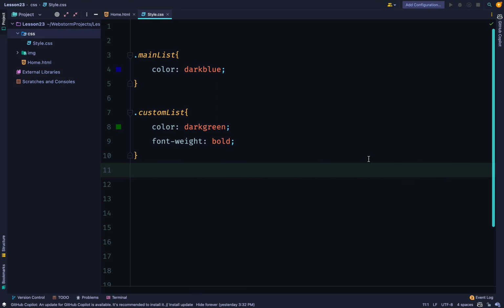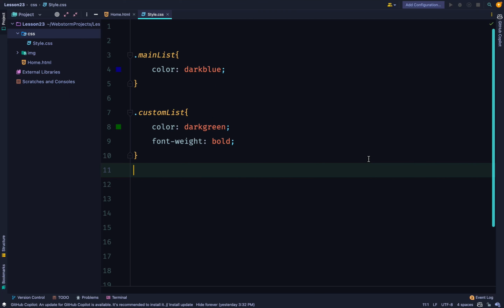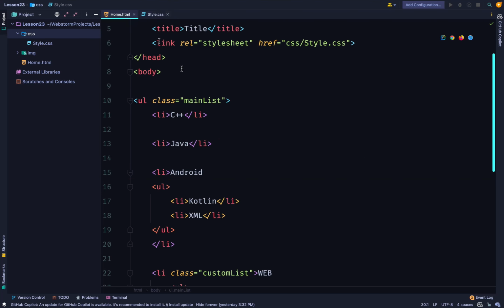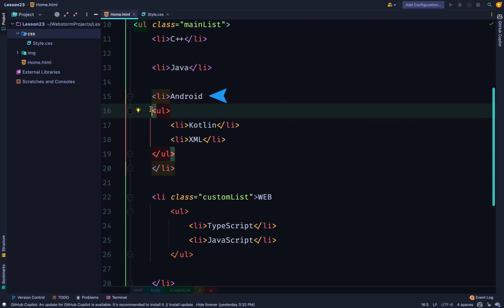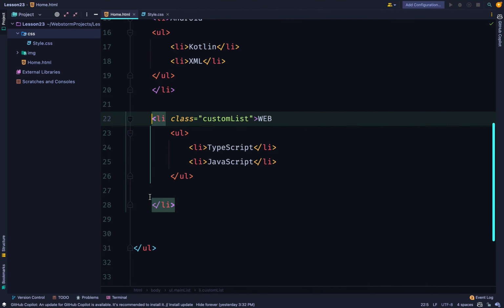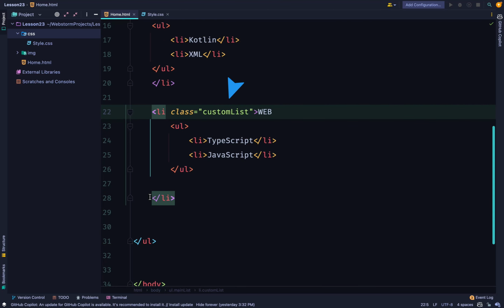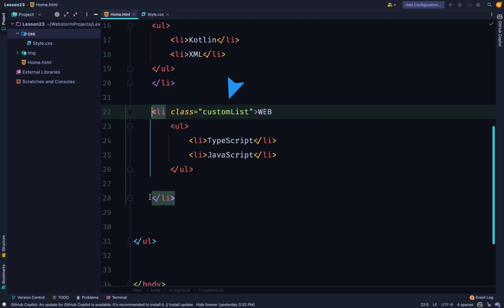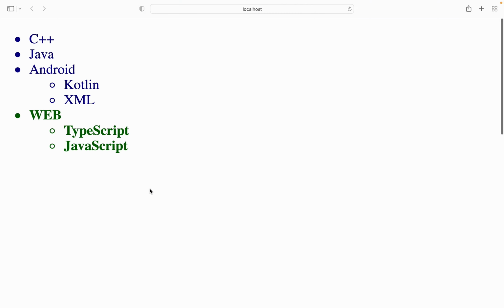#92 Inheritance Revisited - The Web Dev's Toolkit: HTML, CSS, and JavaScript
In this tutorial, we’ll revisit the concept of inheritance in CSS, diving deeper into how styles are inherited and how you can leverage inheritance to create more efficient and manageable stylesheets. Whether you're new to web development or looking to enhance your CSS knowledge, this video will provide you with a thorough understanding of how inheritance works in CSS. We’ll start by recapping the basics of inheritance, explaining which properties are inheritable and how they are passed down from parent elements to child elements. You’ll learn about the default inheritance behavior and how to override it using CSS properties such as inherit, initial, and unset.

Through practical examples, we’ll demonstrate how to use inheritance to minimize redundancy in your CSS code and ensure consistent styling across your web pages. We’ll also cover advanced techniques for managing inheritance in complex layouts and avoiding common pitfalls. By the end of this video, you'll have a solid grasp of how to use inheritance effectively to write cleaner, more maintainable CSS.